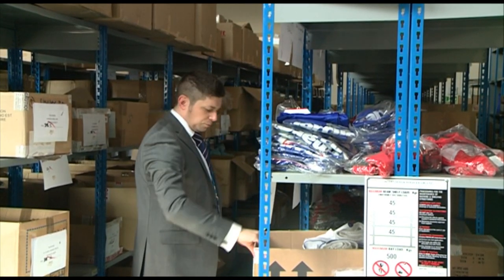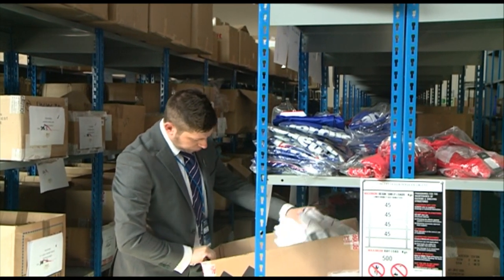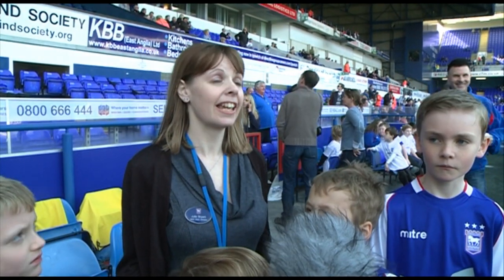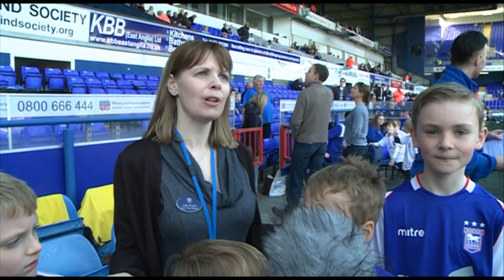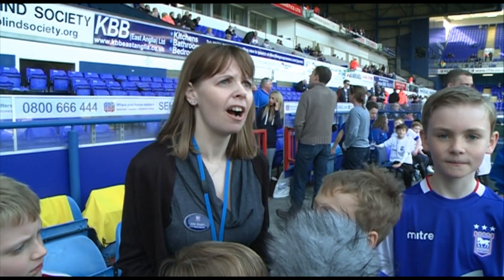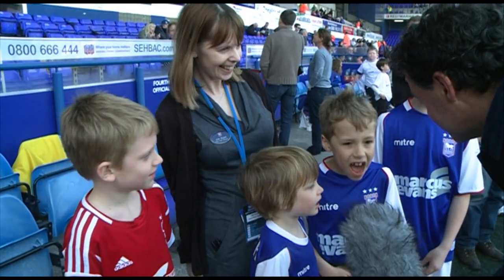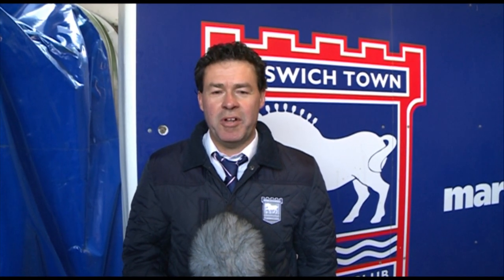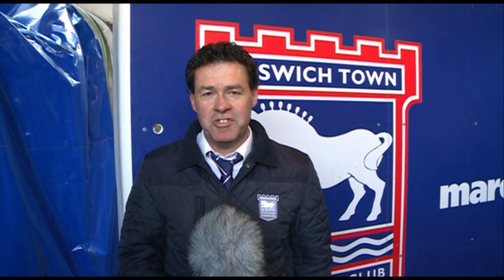Town home and away kits 2014/15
Town make breakthrough on new kits for 2014/15 season and are in advanced discussions with French designer, Avril Uné.